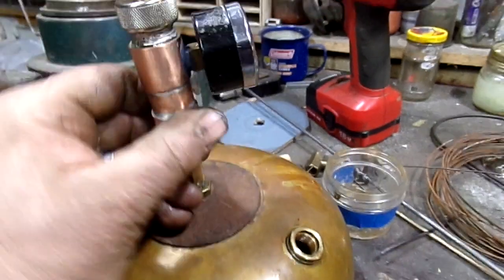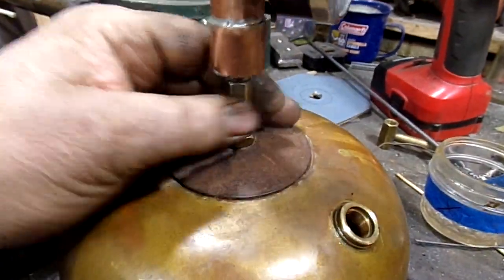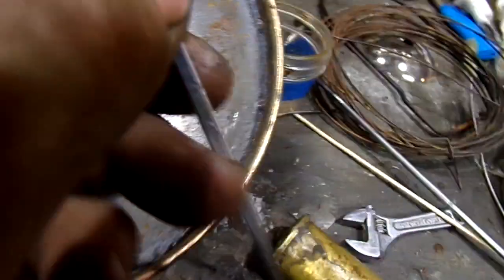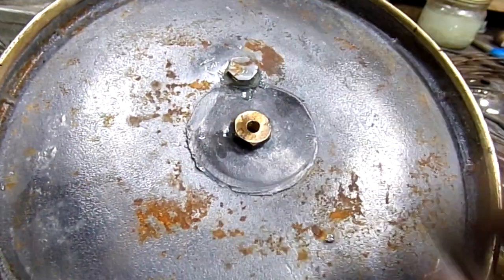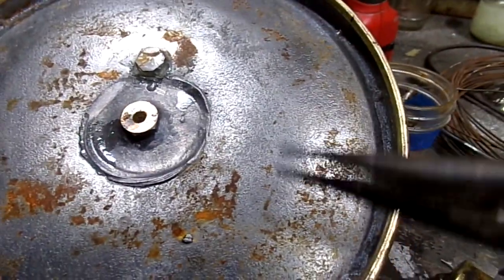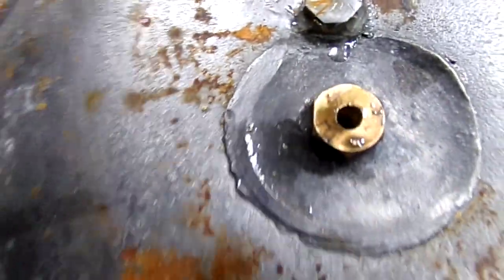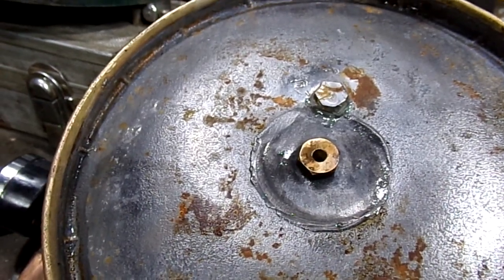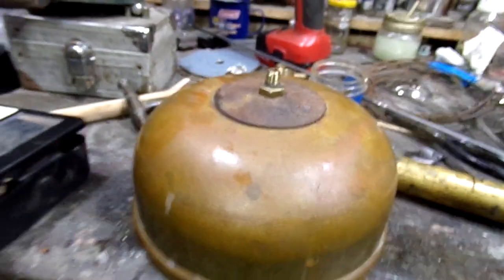Caswell clog 2.0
The methylene chloride softened the casewell but didn't liguify it enough to blow out with air pressure-- went up to 30 psi if it was one of my founts I would have gone much higher on psi but I didnt want to risk blowing up your fount! so I had to go in through the bottom nut with a pick to clear the holes. Will plug the tap hole with a solder coated brass bolt to seal ( no heat- just a lead seal like filer caps)-- then buff nut top smooth!